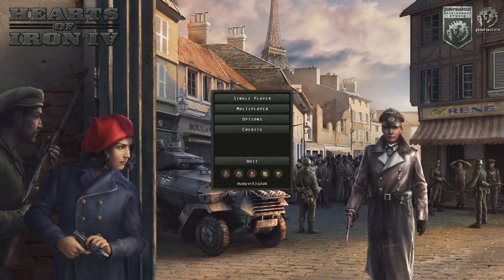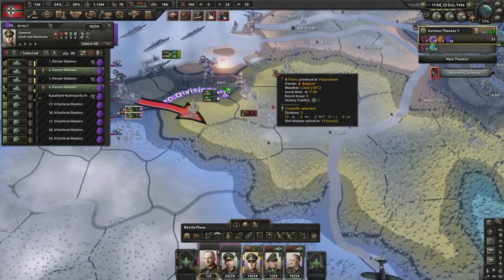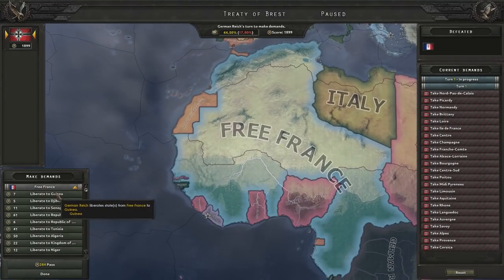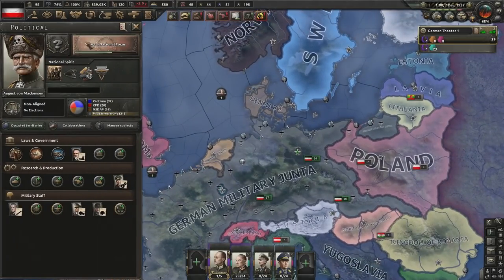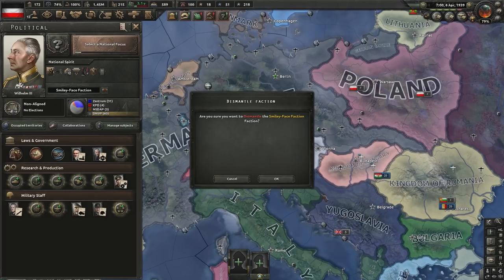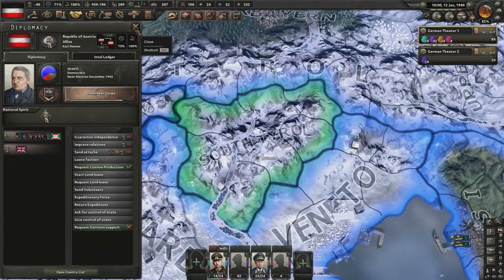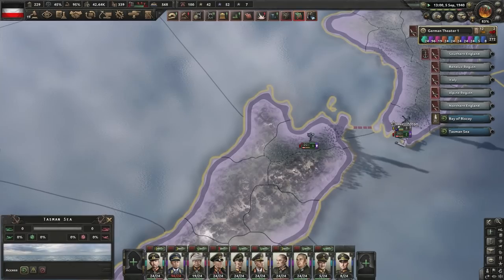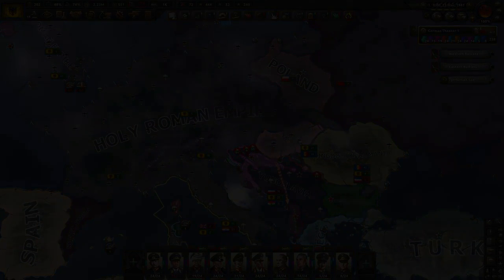Holy Roman Empire - Hearts of Iron 4: Formable Nations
The Holy Roman Empire led by Victoria is not an easy nation to form, its got to be said. I don't see myself having the physical energy to form Rome or Byzantium - I was always in for the small fun victories not the major stuff. Don't be suprised if you see this channel upload not HOI4 btw - its been too long since any news or information worth talking about and my list of nations and goals for the game is coming to its end.